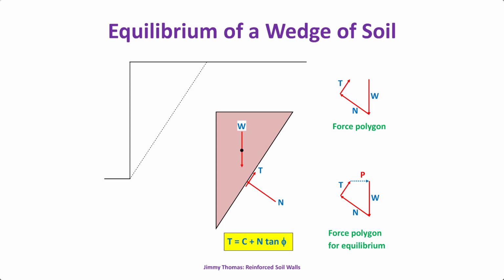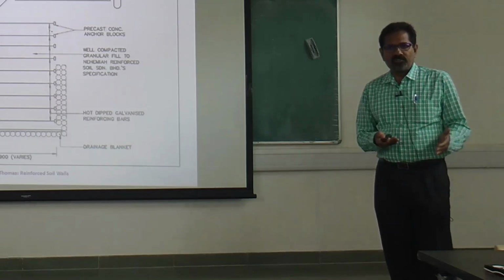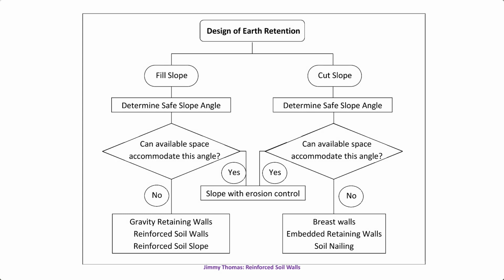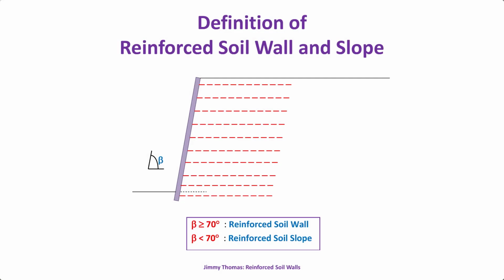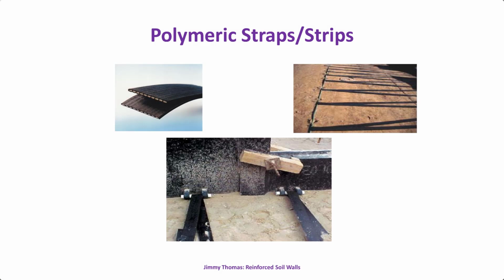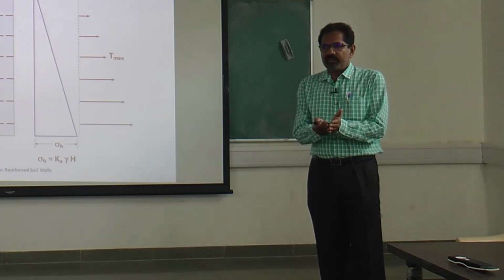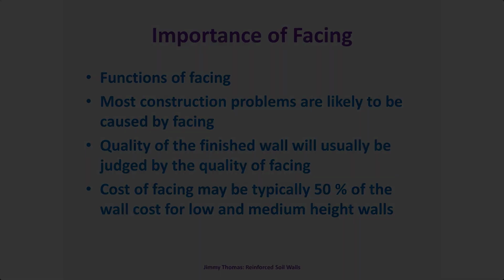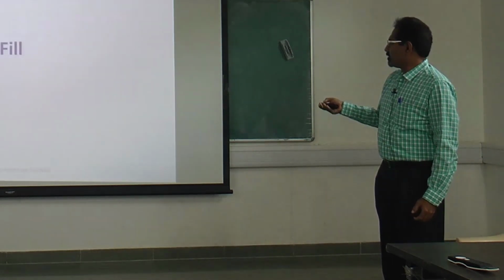7 | Design of Reinforced Soil Walls | Dr. Jimmy Thomas | Part 1